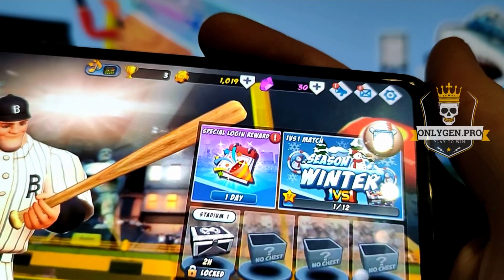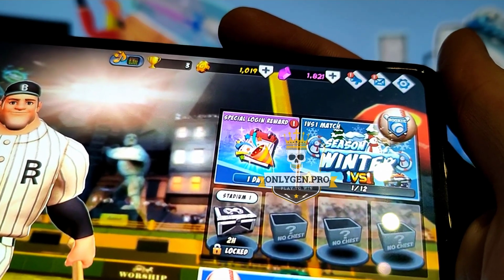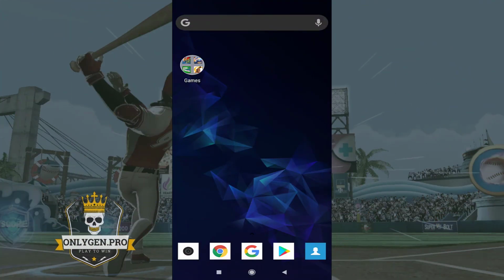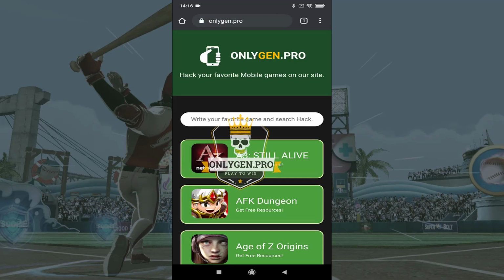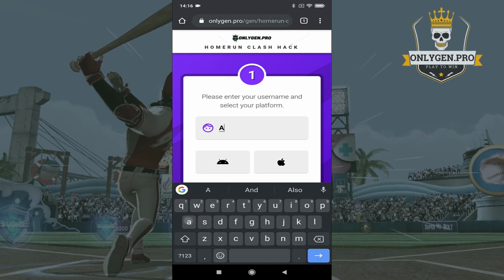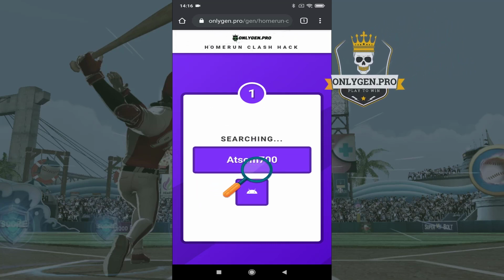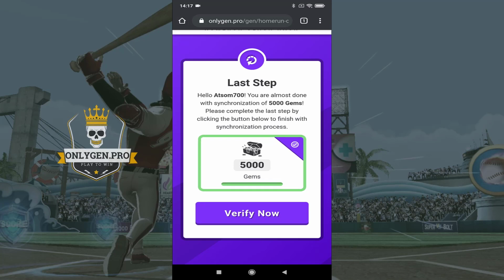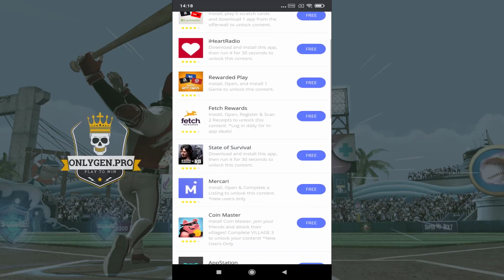Homerun Clash Hack Guide 2023 ✅ How To Get Gems With Homerun Clash Cheats 🔥 iOS/Android MOD APK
Hi there game lover! Here we are relating you our update and better Homerun Clash hack Tutorial. Our Homerun Clash Cheats Guide works on Android and iOS Mobile systems. Using this method anyone can easily acquire thousands of Gems and also massively improve gaming experience. Everything you require to do is stick to our video guide. Enjoy!

How to hack Homerun Clash? It is an easy as pie procedure if you follow these quick actions, you'll be able to do it in just a matter of minutes.
Homerun Clash MOD APK is developed and protected by the best coder, This Homerun Clash hack has been used by manies users now, we obtained fantastic reviews and has no bad feedbacks froom them.